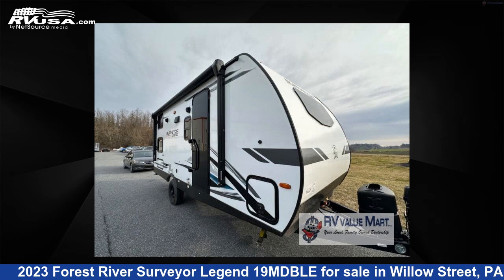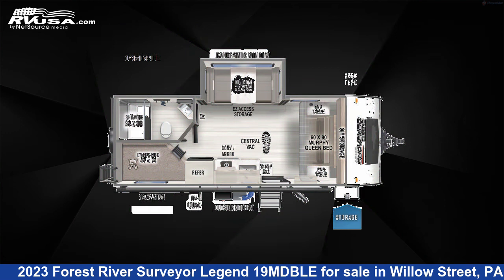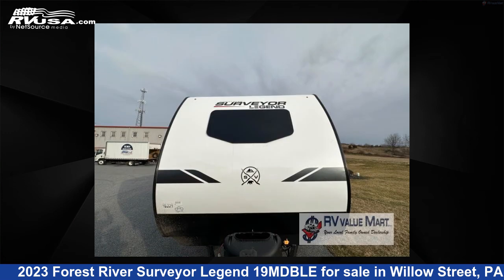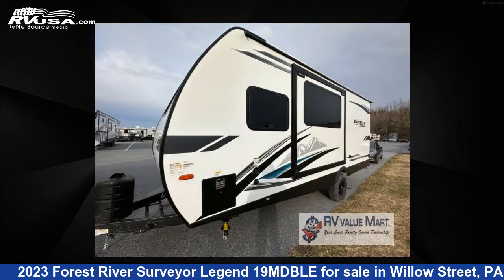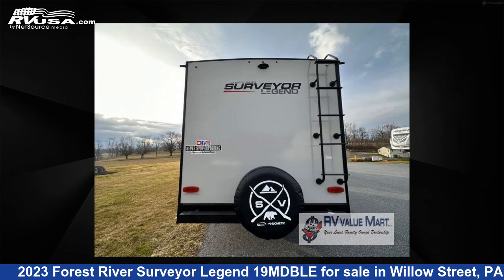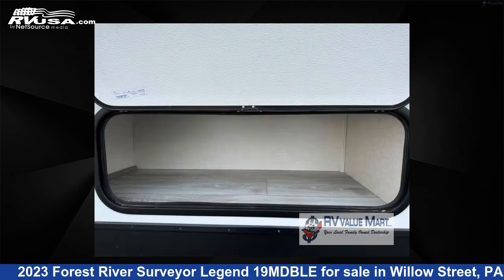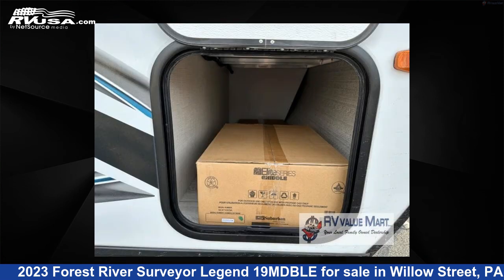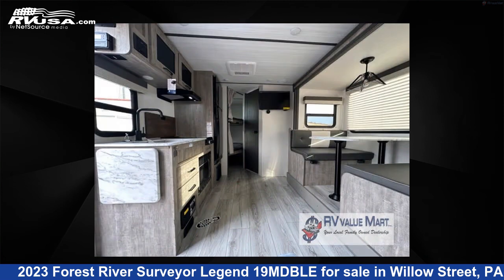Beautiful 2023 Forest River Surveyor Legend Travel Trailer RV For Sale in Willow Street, PA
This 2023 Forest River Surveyor Legend 19MDBLE is a Travel Trailer RV. It is located in Willow Street, PA 17584 and is offered for sale by RV Value Mart. This New Forest River Is 23' 0" in length and features 1 slideout, a MIDNIGHT FROST interior, sleeps 7, Slideout, and 30 gal fresh water capacity. The floorplan layout of this Travel Trailer features Bunkhouse, Murphy Bed, Outdoor Kitchen.